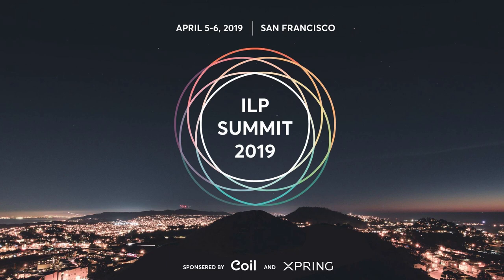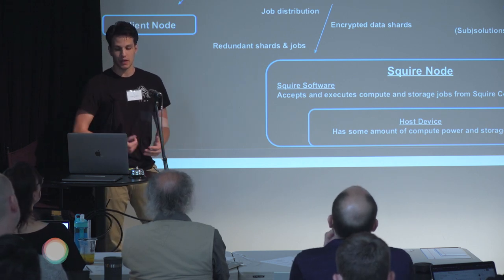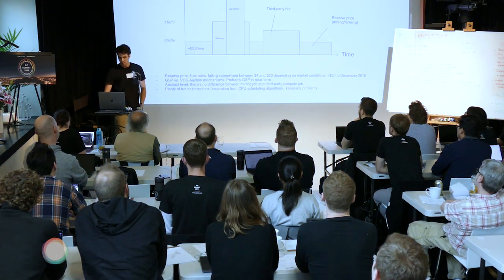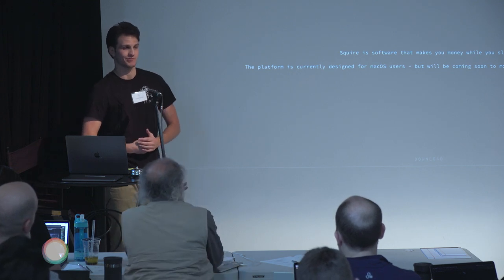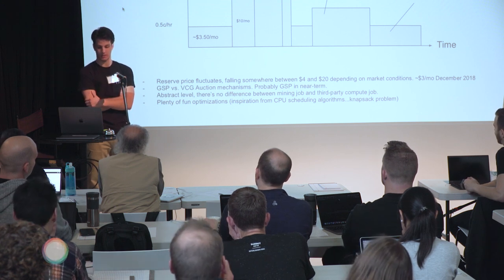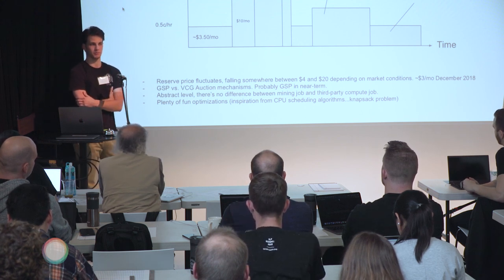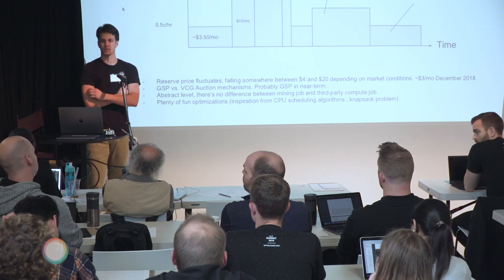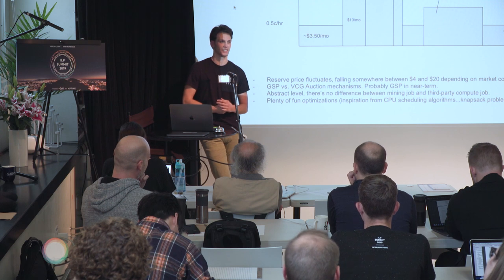ILP Summit 2019 | Squire DEMO | Christian Ondaatje